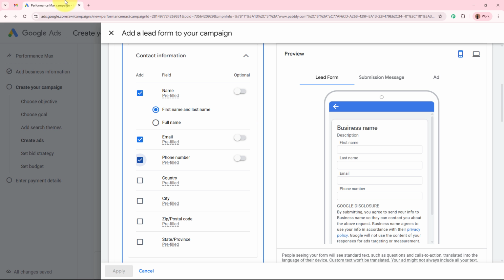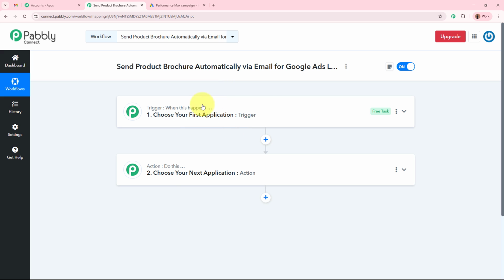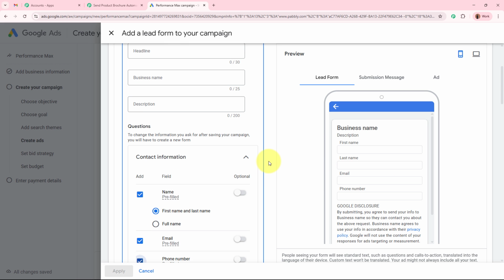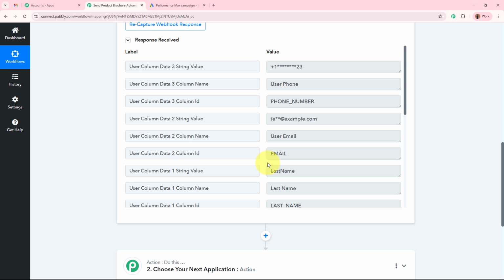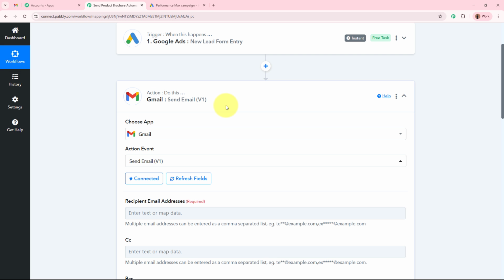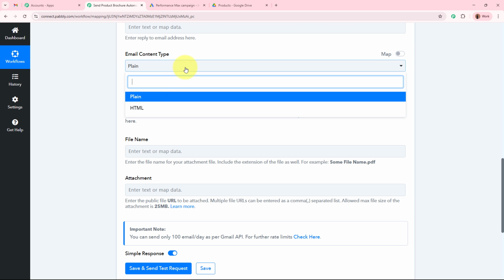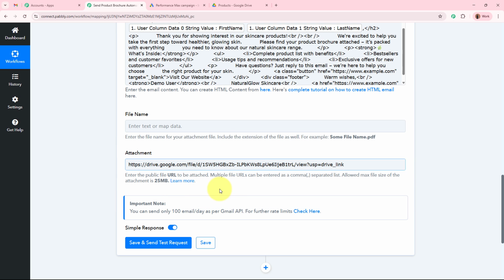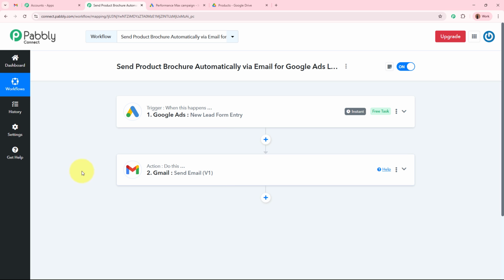How to Send Product Brochure Automatically via Email for Google Ads Leads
In this video, you'll learn how to send product updates automatically via email after a Google Ads conversion. We’ll be using Google Ads to trigger the actions and an email service provider to deliver the updates directly to your customers. Pabbly Connect simplifies this process by automating the workflow—ensuring your customers receive timely information without you lifting a finger. This automation saves you valuable time and enhances your customer engagement effortlessly.

Use Case:-

After a Google Ads conversion, I use Gmail to send automatic product update emails to my customers, keeping them informed about new arrivals or promotions.

Benefits of Pabbly Connect:

1. Automation: Save time, money, and resources by automating tasks.

2. Integration: Connect various web services to create efficient workflows.

3. Security: Enjoy industry-standard security for your data.

4. Scalability: Easily add new applications and services to your workflow.

5. Cost-effective: Choose from plans suitable for different business sizes, with no charges for internal tasks.